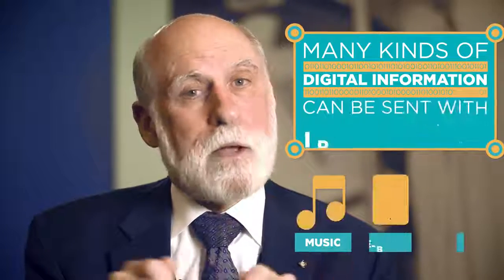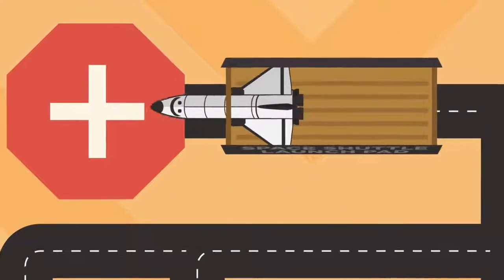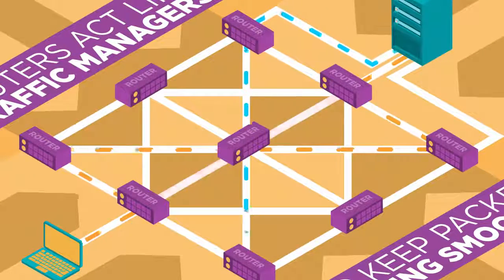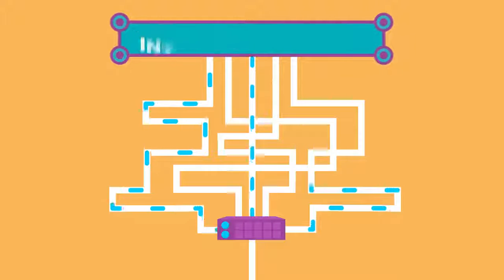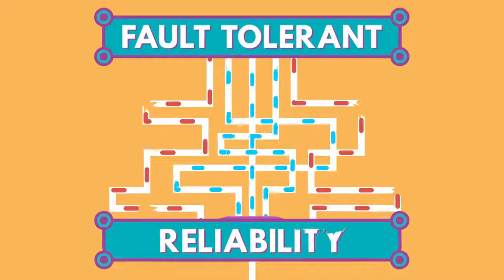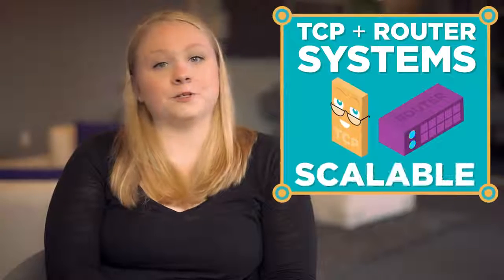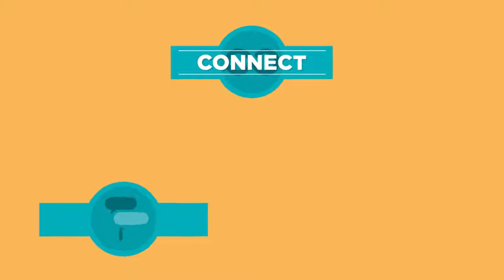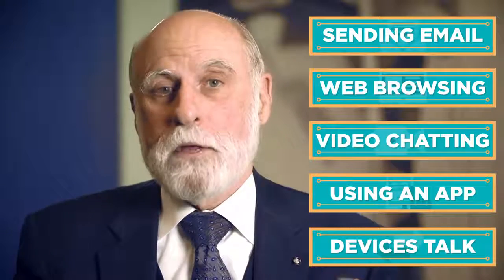Routers ,Packet, and reliability Internet Computer Systems Engineeting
learn Basic things about networking..